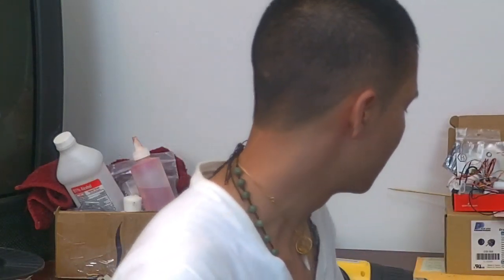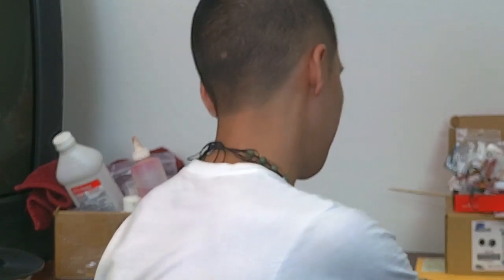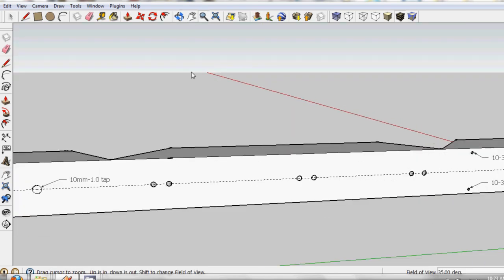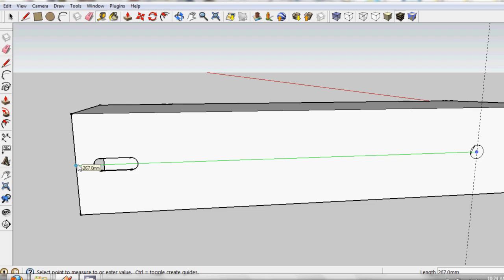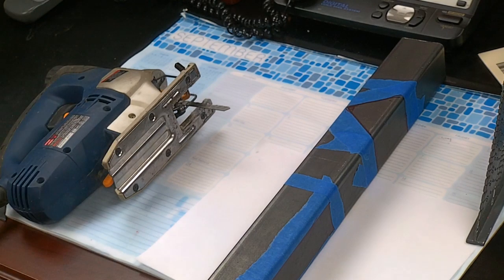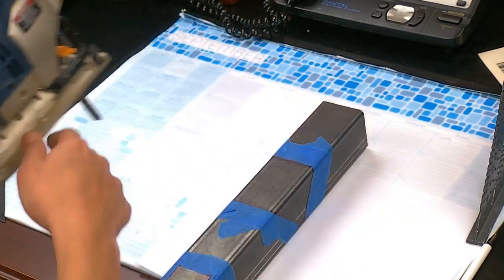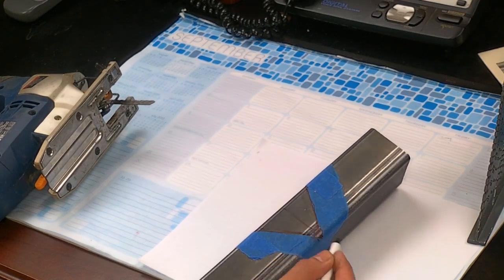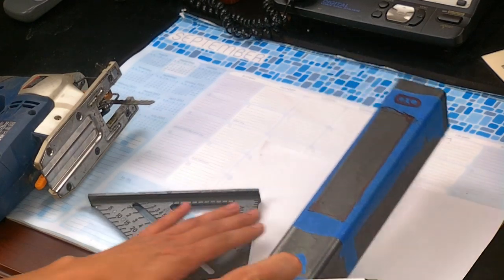1st tutorial, metal frame. Eventorbot! Open source 3D printer.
Sorry I'm not that good at explaining things. Also sorry for the poor quality of the screen recorder for the SKP portion. I promise I will find a better program. Any suggestions?

Eventorbot! Open source 3D printer.

For those who do not have access to a 3D printer. You can order the plastic parts and frame